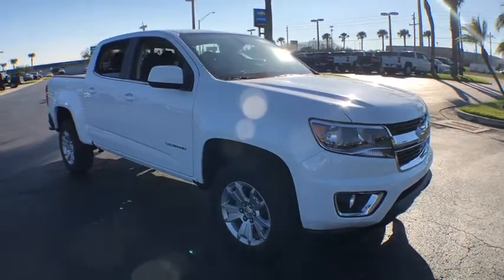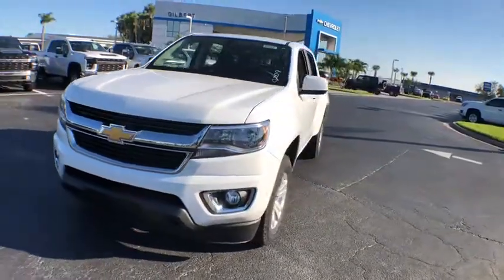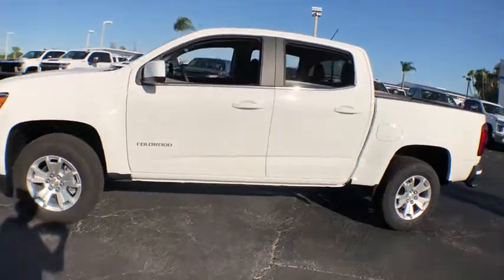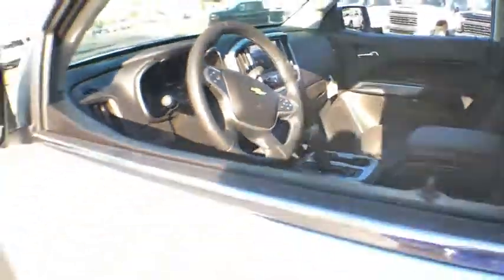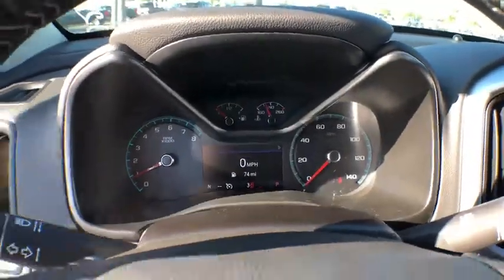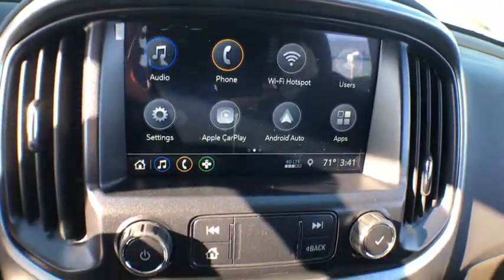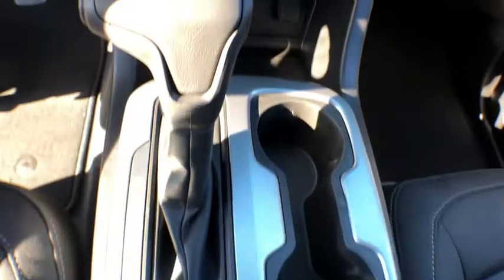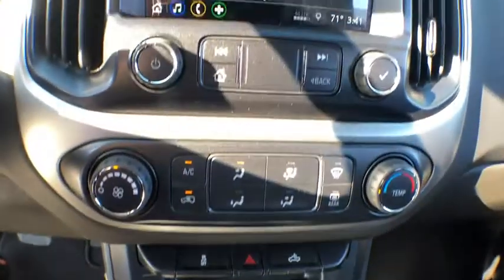2020 Chevrolet Colorado Okeechobee, Port St. Lucie, West Palm Beach, Fort Pierce, Vero Beach, FL NC0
Summit White New 2020 Chevrolet Colorado available in Okeechobee, Florida at Gilbert Chevrolet. Servicing the Port St. Lucie, West Palm Beach, Fort Pierce, Vero Beach, FL area.

Gilbert Chevrolet
3550 US-441

$4,792 off MSRP! 2020 Chevrolet Colorado LT Summit White 20/26 City/Highway MPG Gilbert Chevrolet has been your hometown Dealer since 1933.